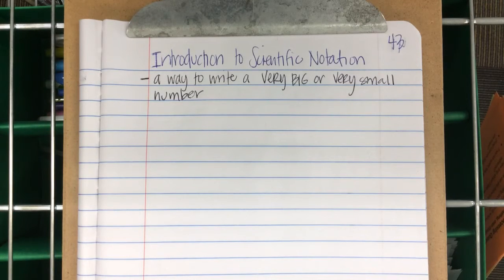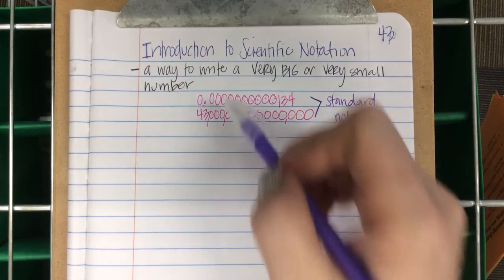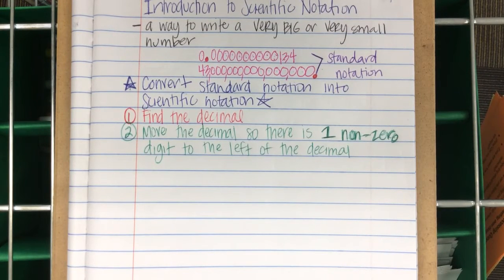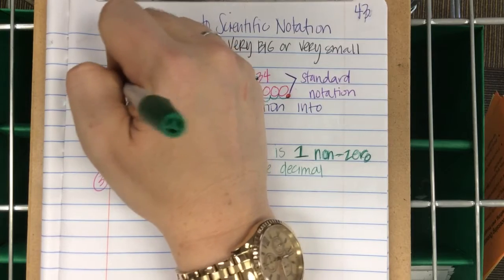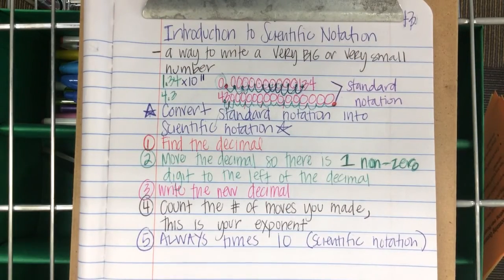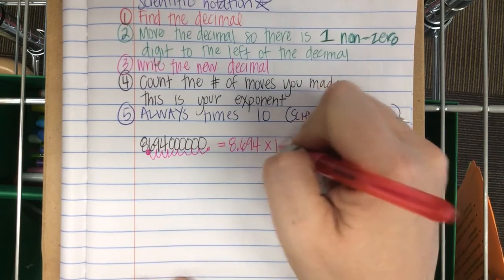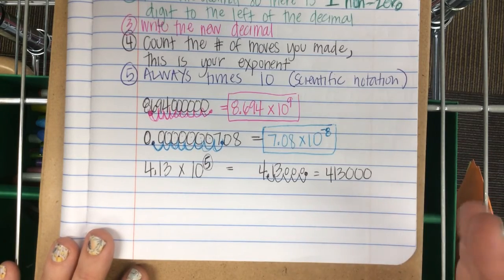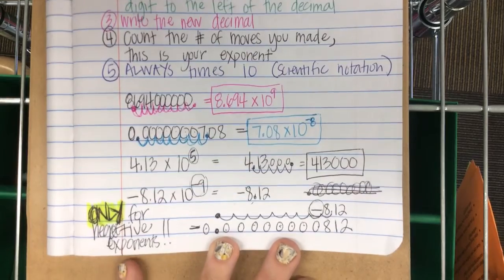Intro to scientific notation